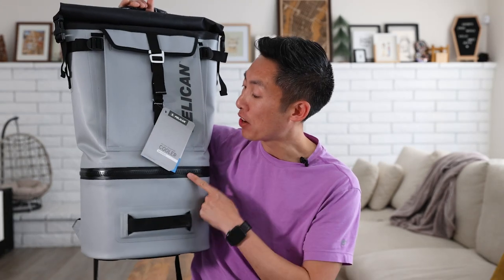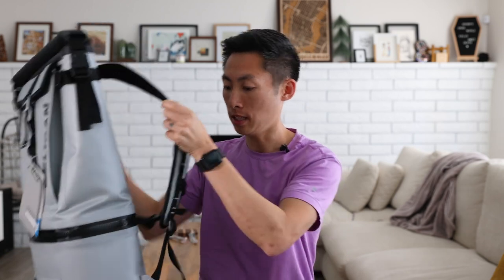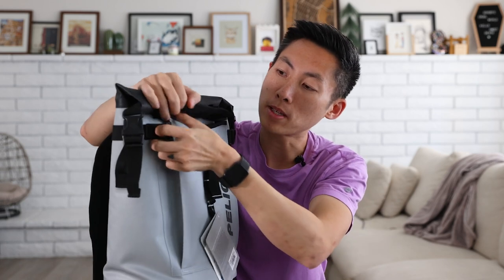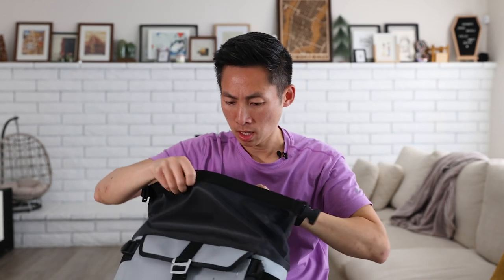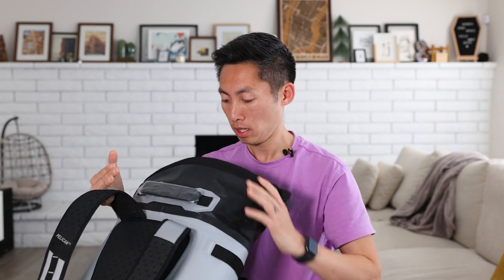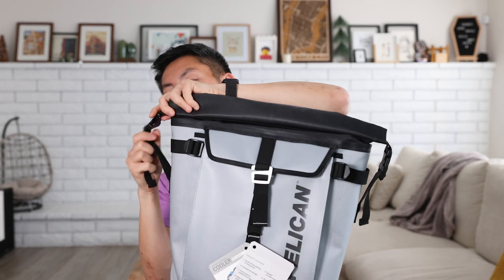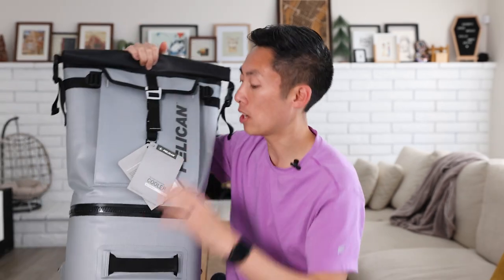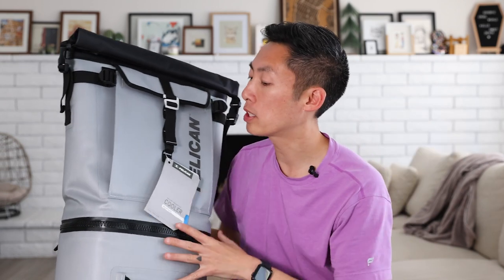Pelican Dayventure Backpack Cooler Hands On Review | Local Adventurer